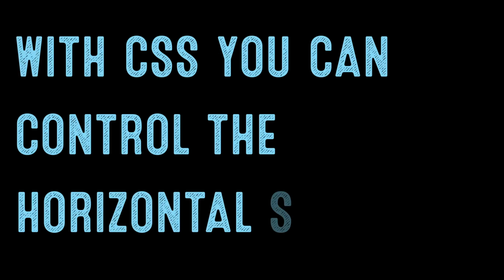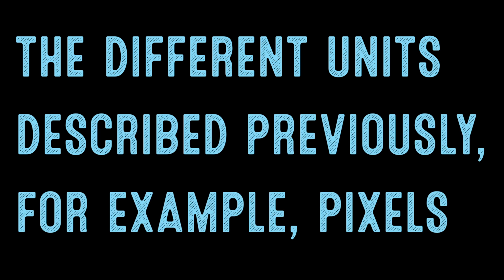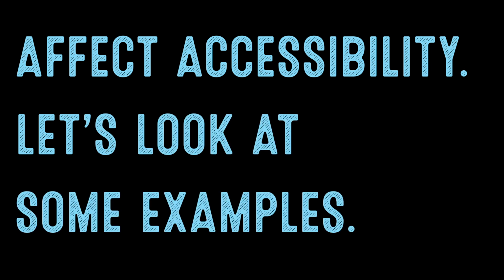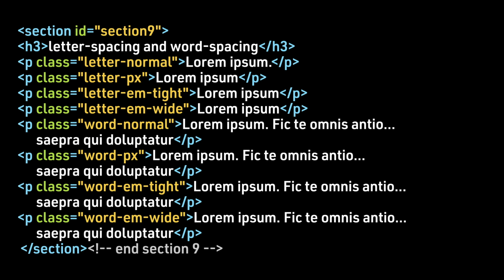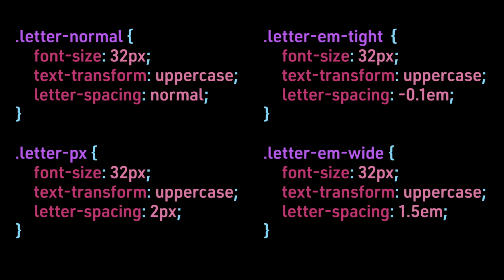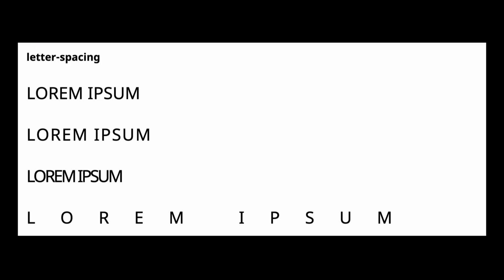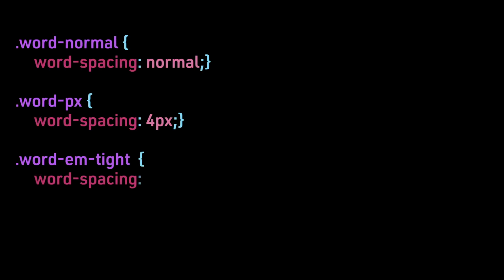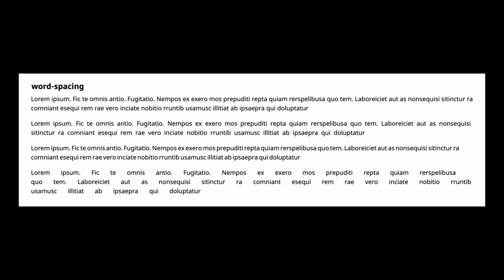Coding for Beginners: CSS Basics #76— How to adjust Letter and Word Spacing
With CSS you can control the horizontal spacing between letters as well as between words.

Letter-spacing controls the spacing between letters while word-spacing controls the spacing between words.

Positive values widens the spacing while negative values tightens the spacing.

Both properties accept lengths in the different units described previously, for example, pixels (px) and ems.

Word-spacing also accepts values in percentages.

Normal is the default and if the property is not specified it is assumed we want normal spacing.

Extreme positive or negative values for either letter-spacing or word-spacing will make the text unreadable. This will affect accessibility.